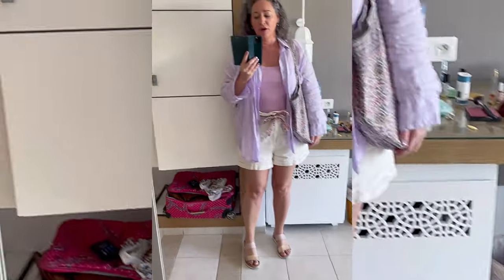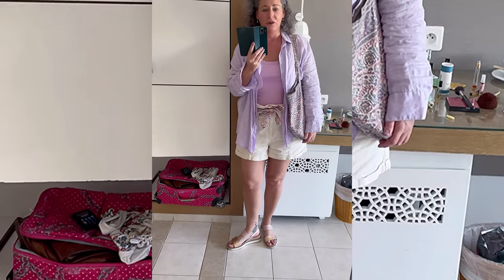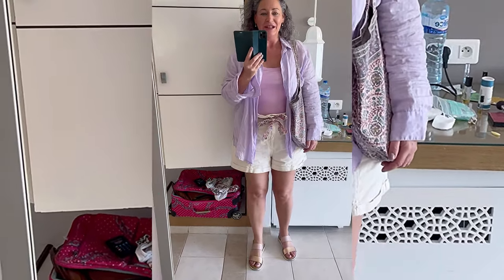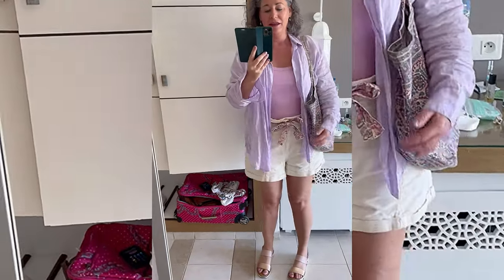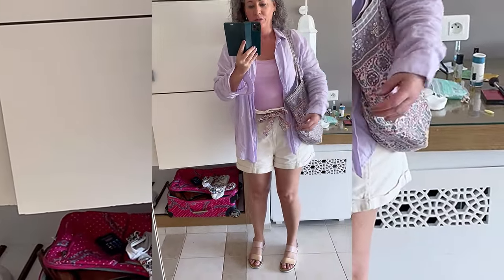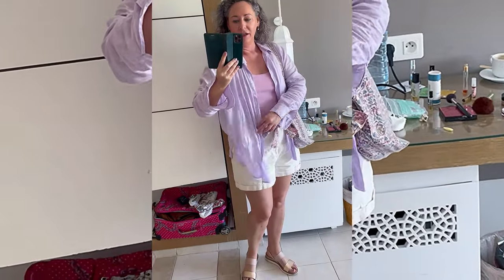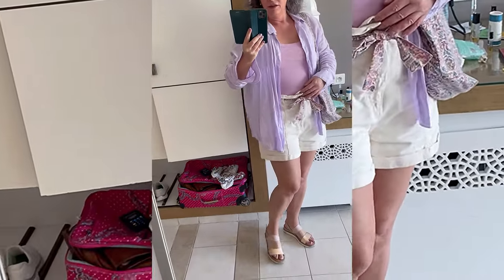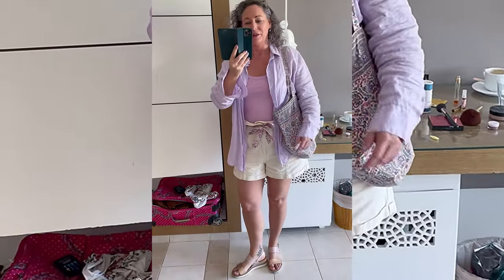Beach Holiday Fragrances ☀️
These are the fragrances I took on holiday to Tunisia, perfumes I took on vacation.

The Tycoon - St Giles Fragrances
Hush Hush - 4160 Tuesdays
The Actress - St Giles Perfumery
Verano Porteno - Frassai
Nuit - Teone Reinthal
Nippon Kodo incense - lotus
Vanilla (the brown one)
A Rose For The Miss? One Way Bridge Perfumes
Ylang Ylang Nosey Be - Perris Montecarlo
Misia - Chanel
Cockatiel - Zoologist